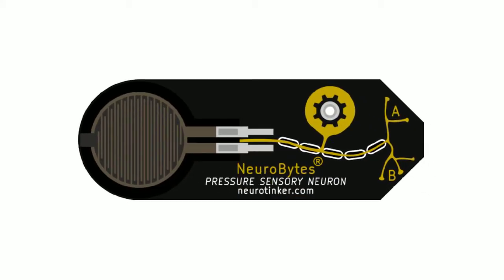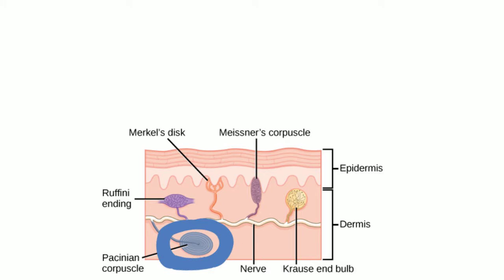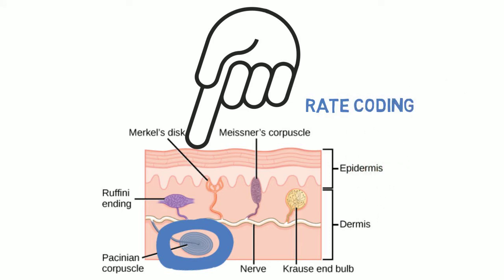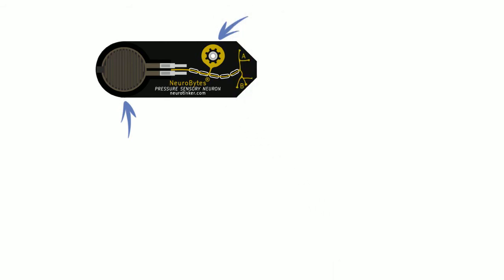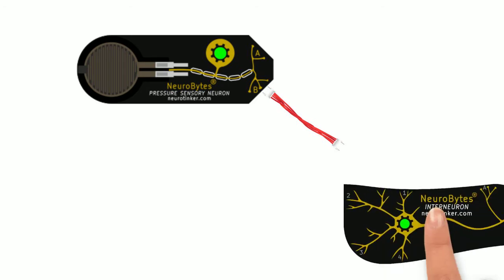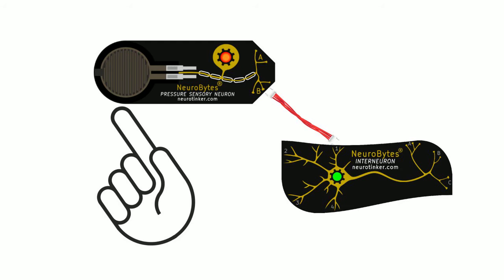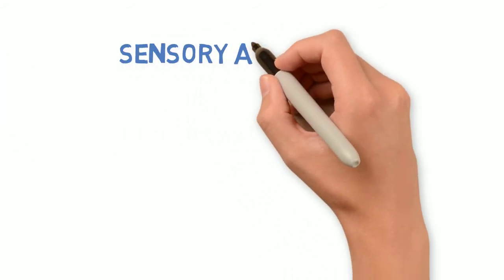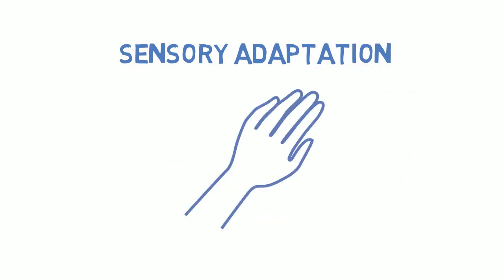NeuroBytes Pressure Sensory Neuron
The NeuroBytes Pressure Sensory Neuron simulates sensory neurons that contain Pacinian corpuscles, allowing you to experiment with pressure sensitivity, rate coding, and desensitization in the nervous system.